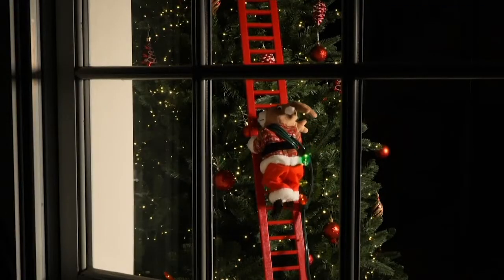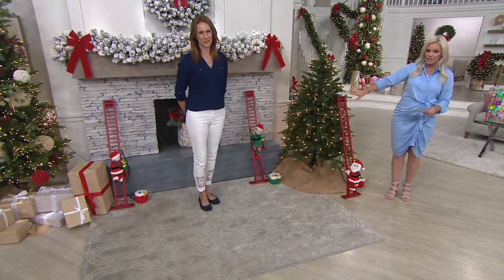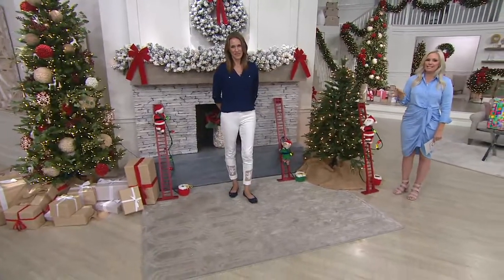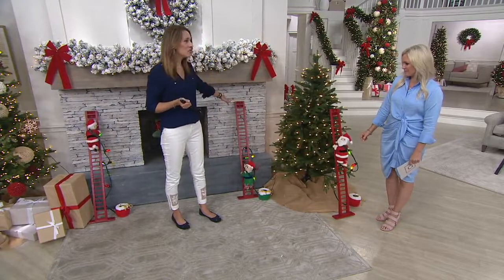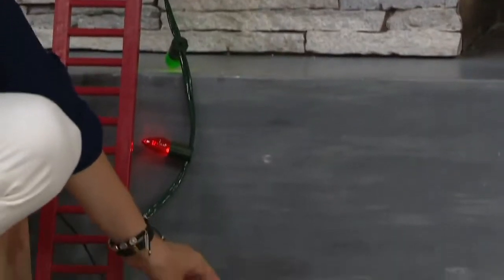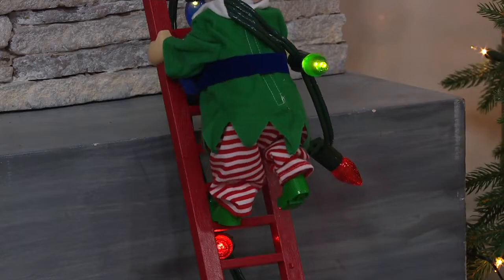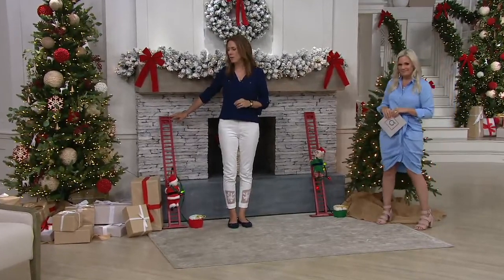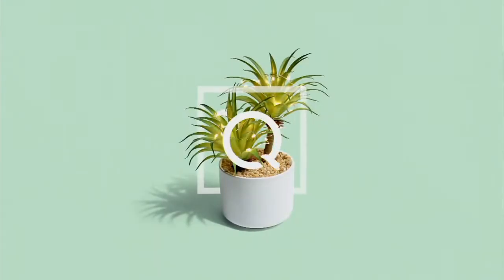Mr. Christmas Animated Climbing Holiday Character on QVC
Mr. Christmas Animated Climbing Holiday Character

Leave the holiday decorating to this cheery fellow (who enlivens your display while they're at it). From Mr. Christmas.